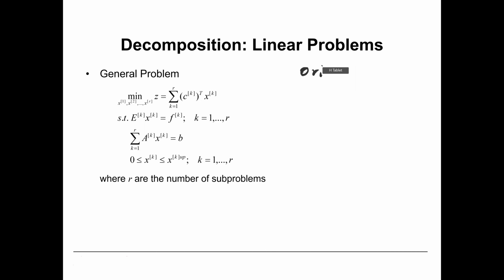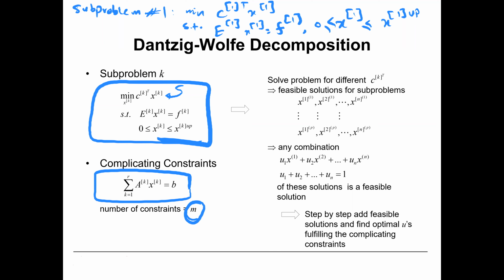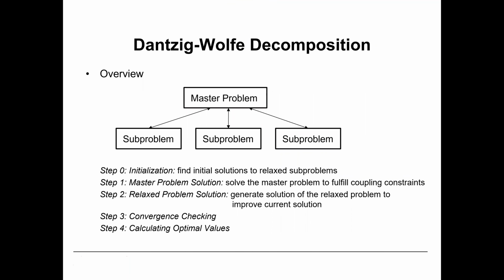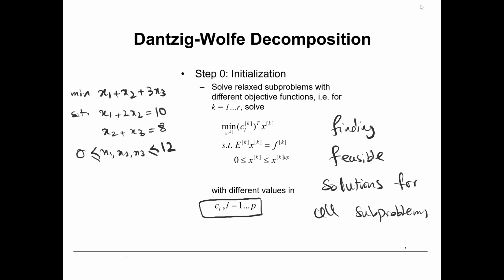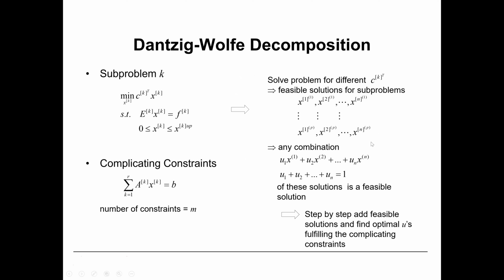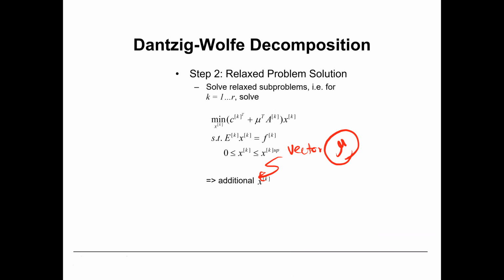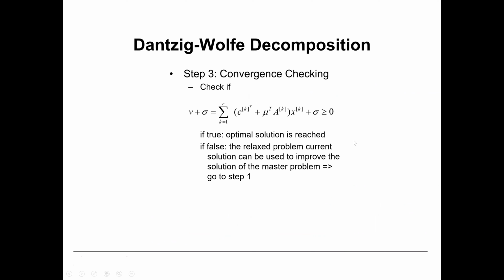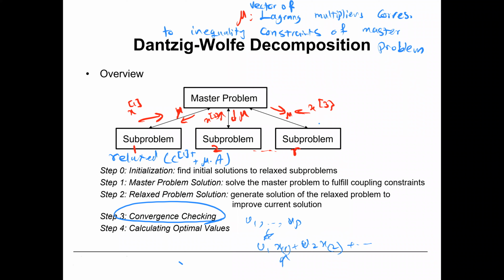Lecture 30: Decomposition for Linear Optimization (Part 2: Dantzig-Wolfe Decomposition)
We explain DantzigWolfe Decomposition technique for decomposition of linear optimization problems.

Step 0: Initialization: find initial solutions to relaxed subproblems
 Step 1: Master Problem Solution: solve the master problem to fulfill coupling constraints
 Step 2: Relaxed Problem Solution: generate solution of the relaxed problem to                  improve current solution
 Step 3: Convergence Checking
Step 4: Calculating Optimal Values

Additional Reading:
[1] Dantzig, George B., and Mukund N. Thapa. Linear programming 1: introduction. Springer Science & Business Media, 2006.
[2] Dantzig, George B., and Mukund N. Thapa. Linear programming 2: theory and extensions. Springer Science & Business Media, 2006.
[3] Dantzig, George. Linear programming and extensions. Princeton university press, 2016.
[4] Conejo, Antonio J., et al. Decomposition techniques in mathematical programming: engineering and science applications. Springer Science & Business Media, 2006.